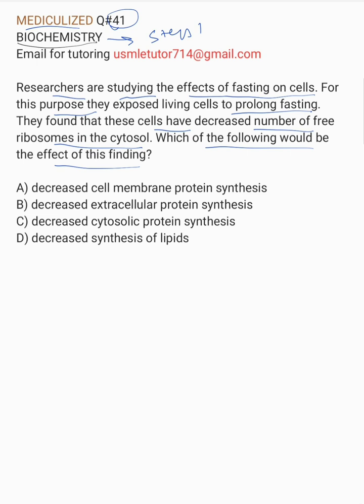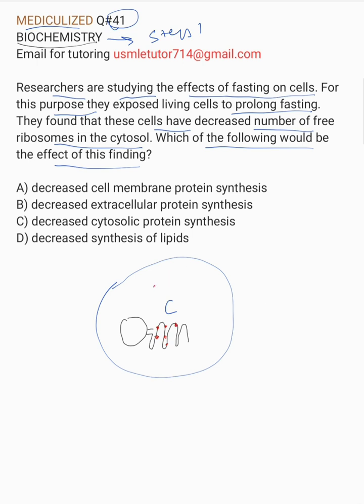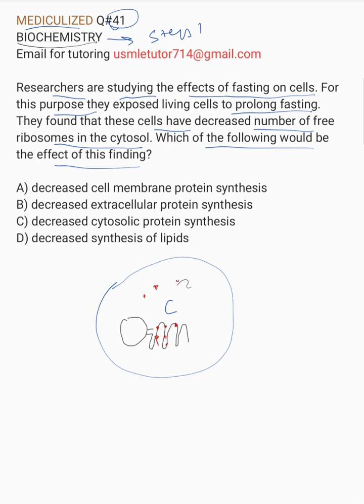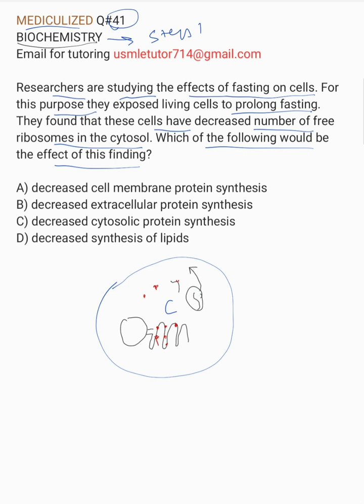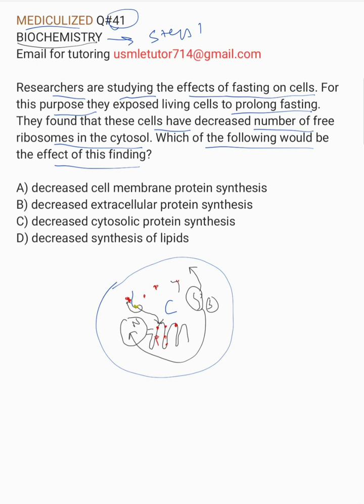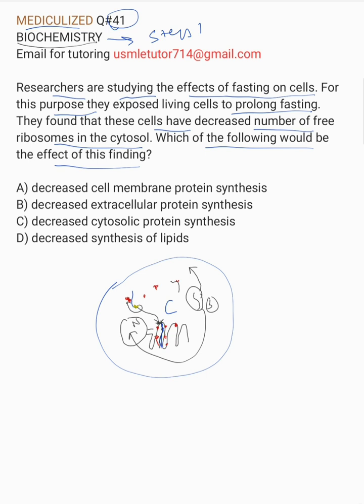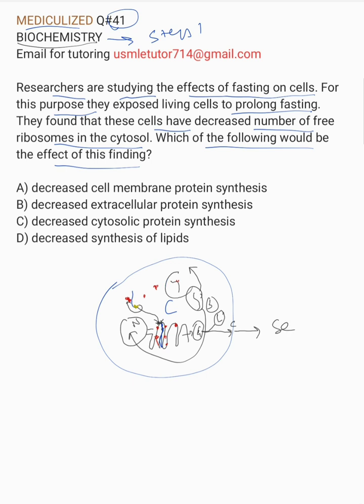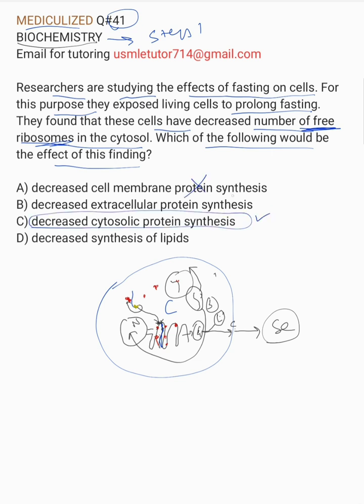CELL BIOLOGY HY USMLE Q #41 -cell structure